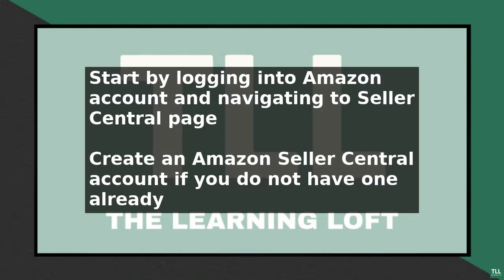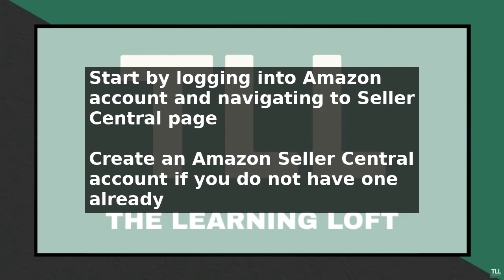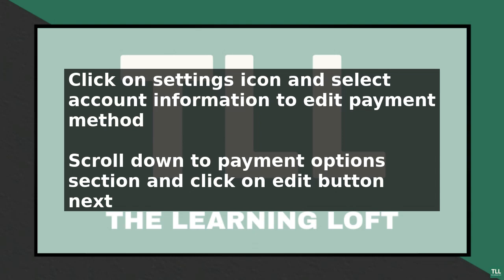How To Apply For Pay By Invoice Amazon (2025)